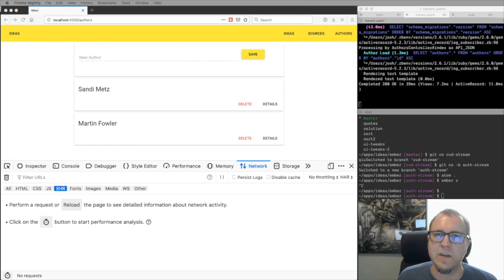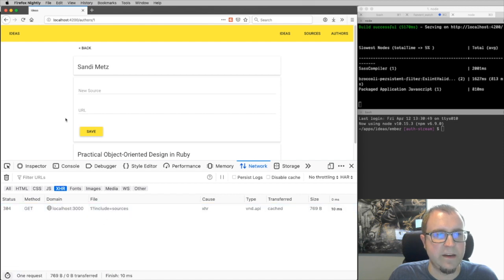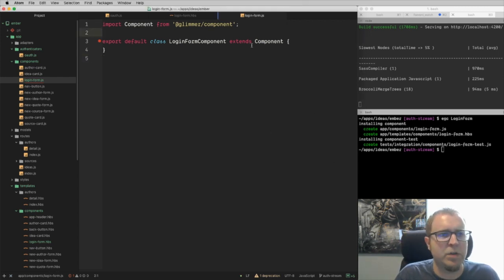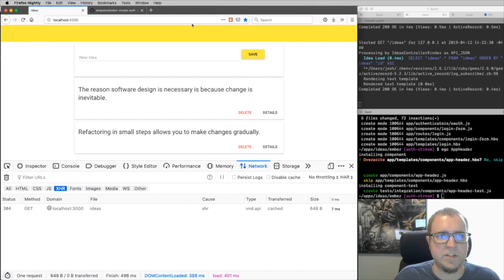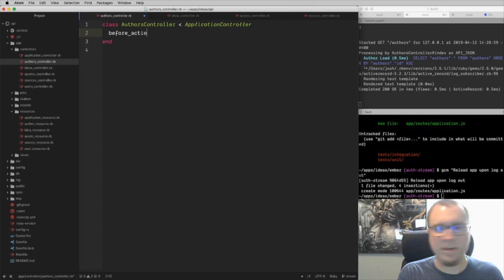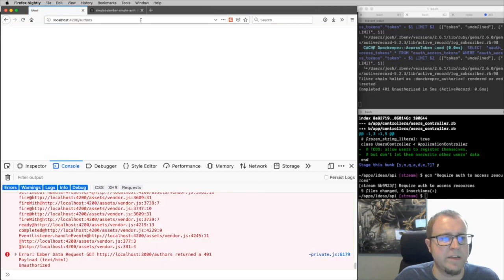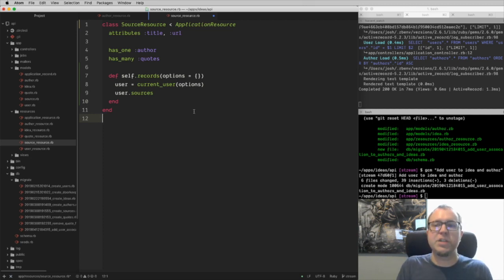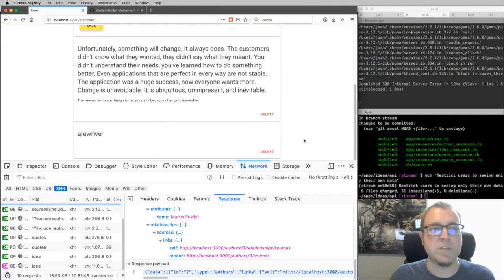Full-Stack Development with Ember.js and Rails, Part 8: Authentication and Authorization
Now our app lets us both read and write data. We should lock it down so no one else can edit it! We'll use Ember Simple Auth on the frontend and Doorkeeper on the backend to log in, protect our data, and set up different data for different users.